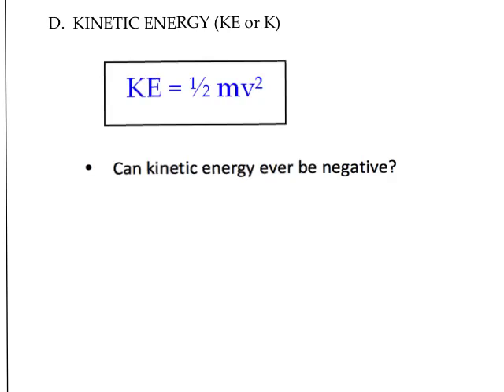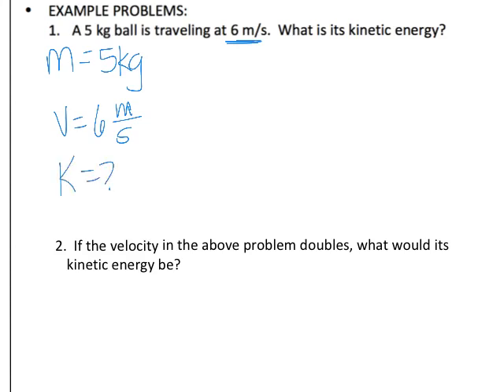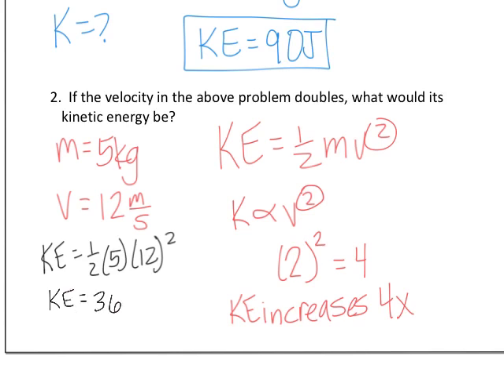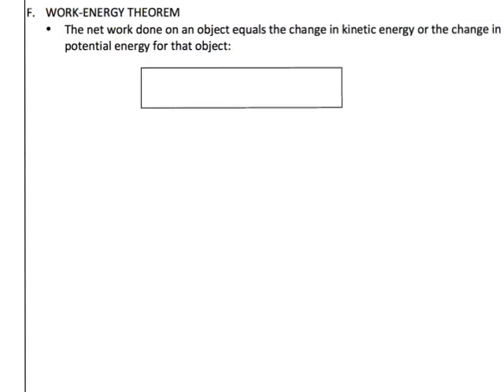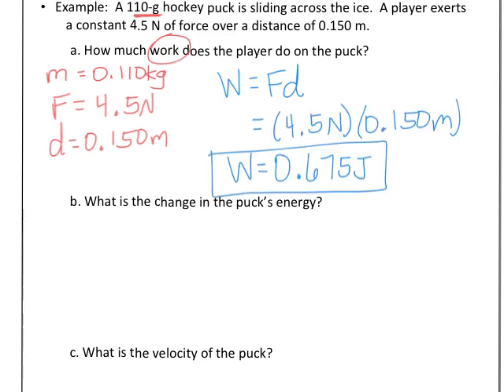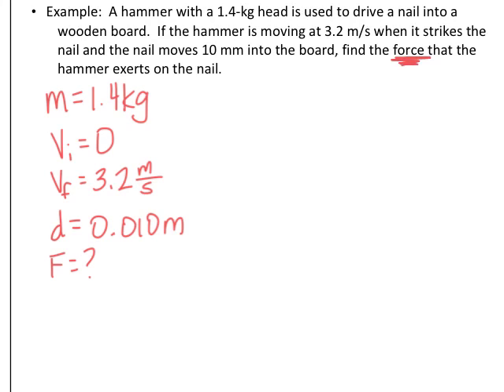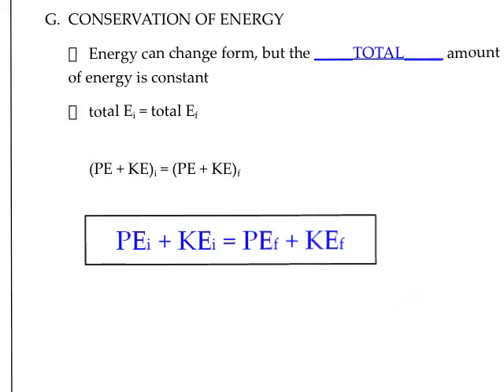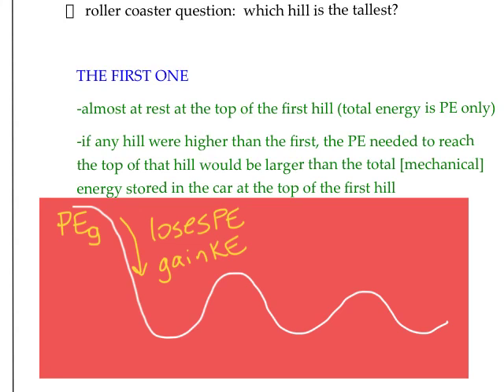CP ch.6( IV. D-G) video